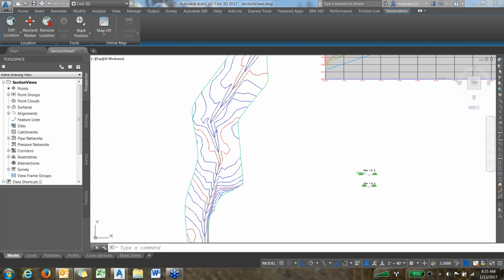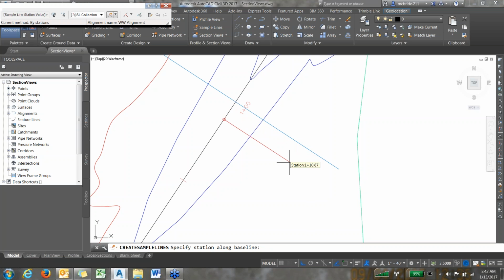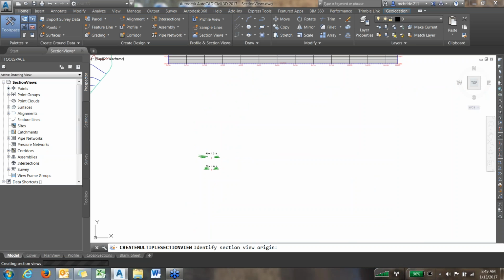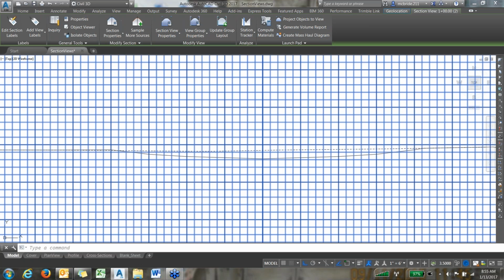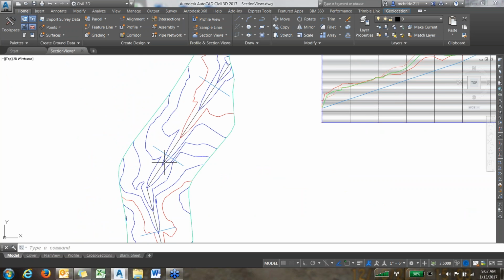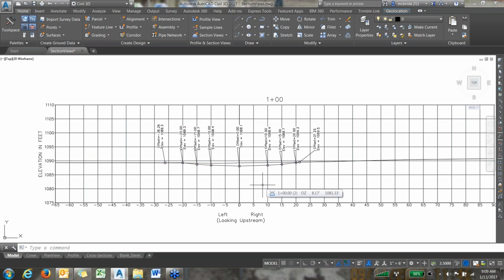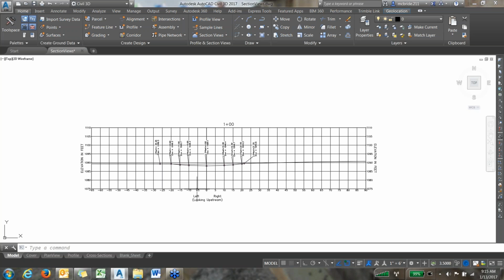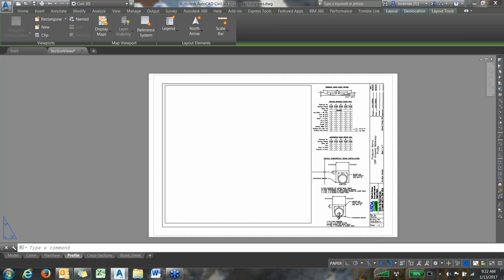TDP WEBINAR CAD Section Views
Originally aired on January 13, 2017, this session covers developing section views and creating cross-sections using the section view features in Autodesk Civil 3D 2016/17 for use in a waterway or similar plan.
on